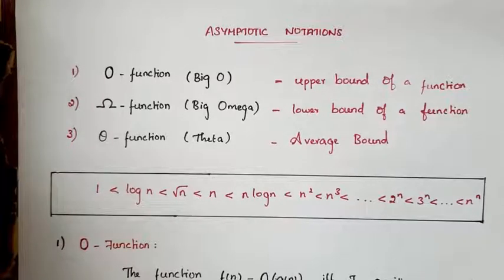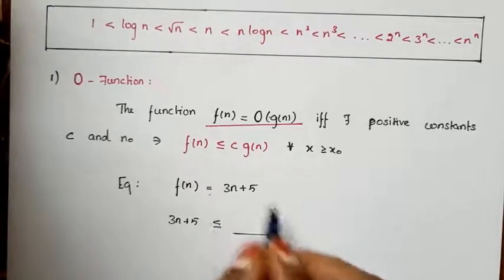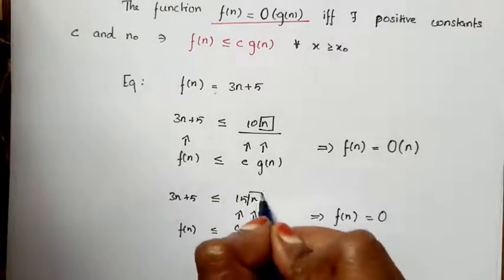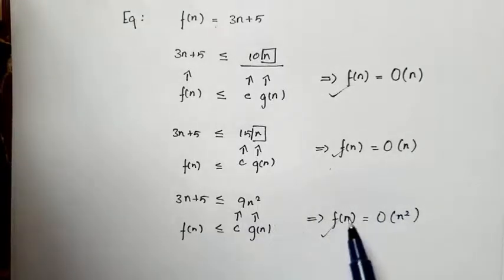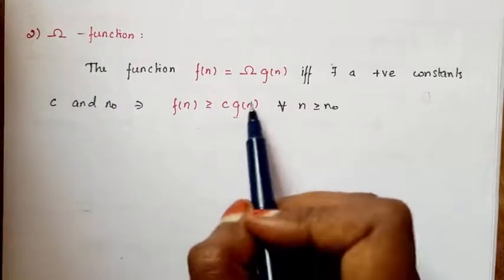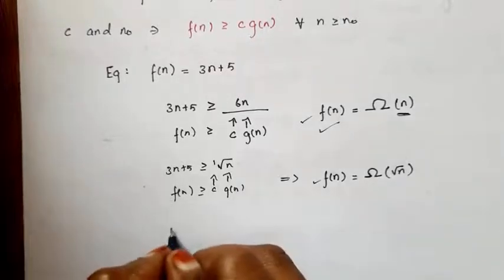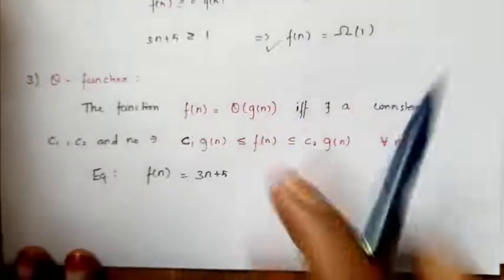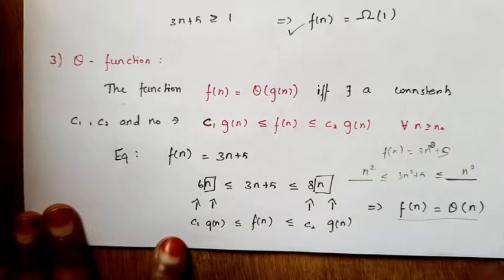Asymptotic Notations#Analytic Number Theory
Big O function/ Big Omega function/ Average function/asymptotic formula